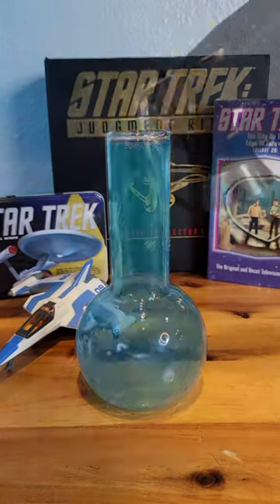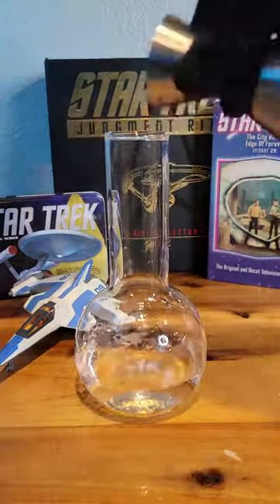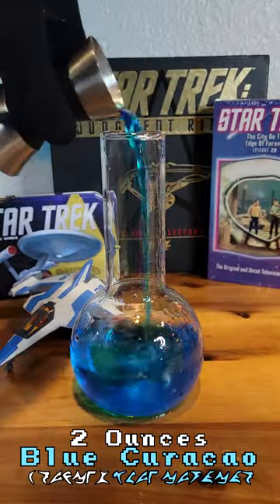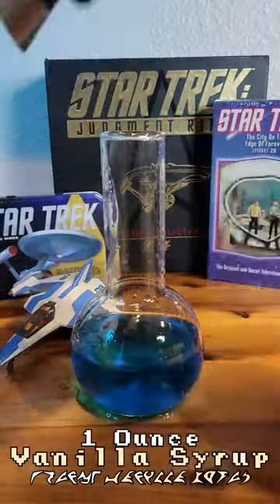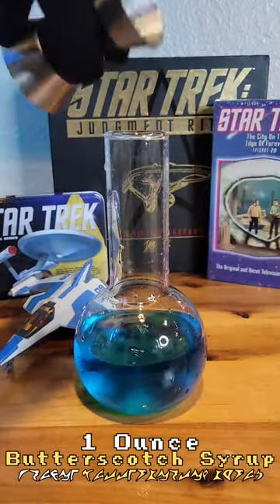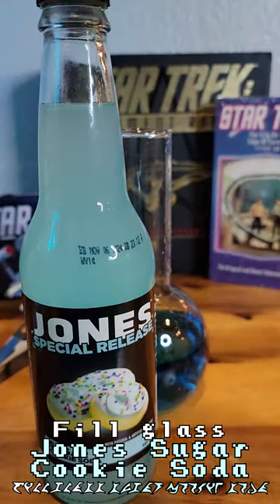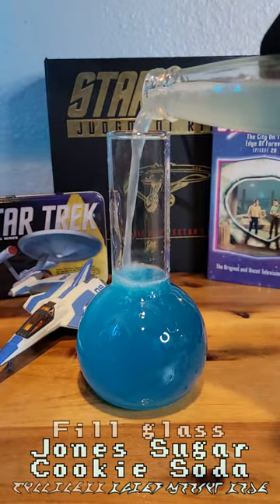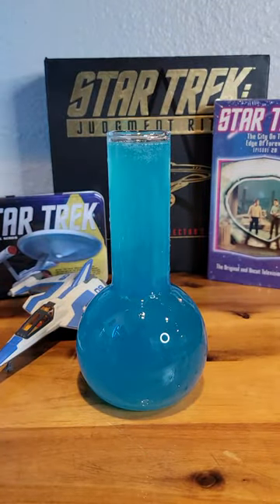How To Make Romulan Ale From Star Trek